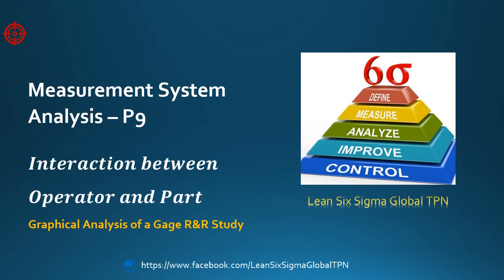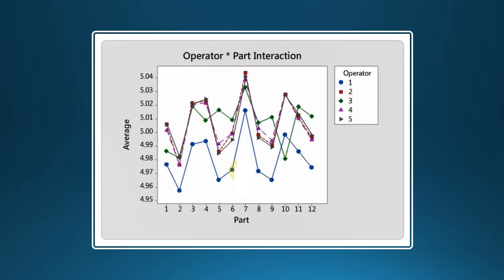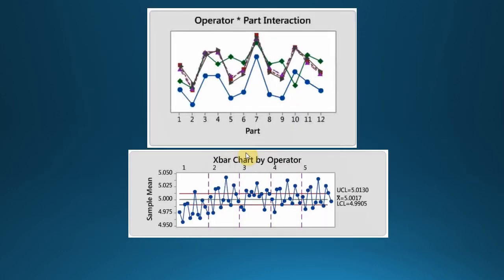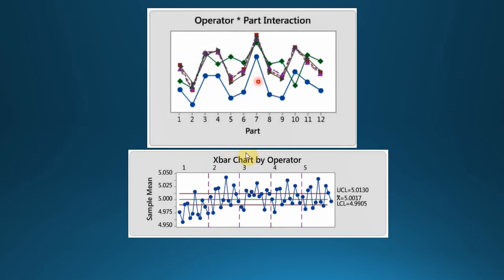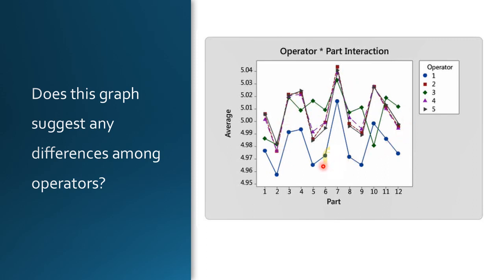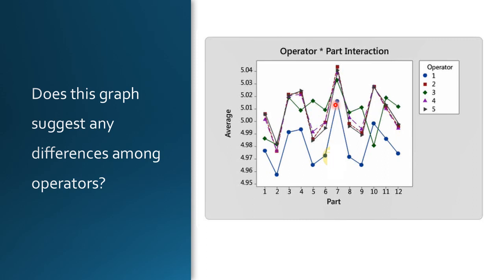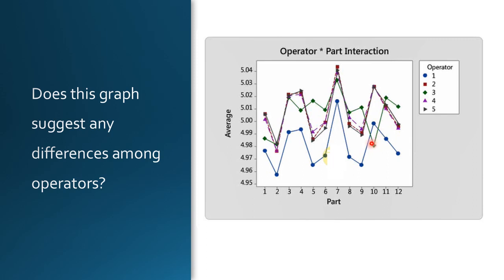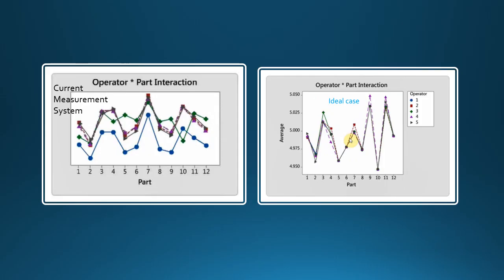062 MSA | Interaction between Operator and Part | Measurement System Analysis | Lean Six Sigma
Interaction between Operator and Part | Measurement System Analysis | Lean Six Sigma Training